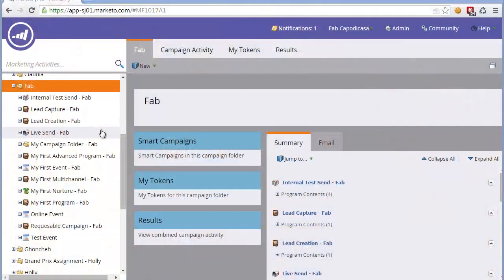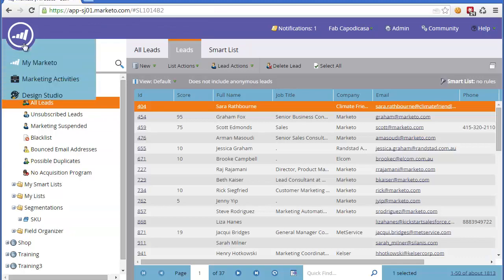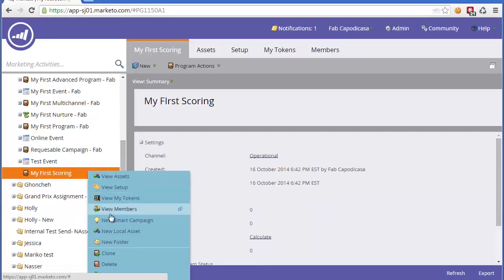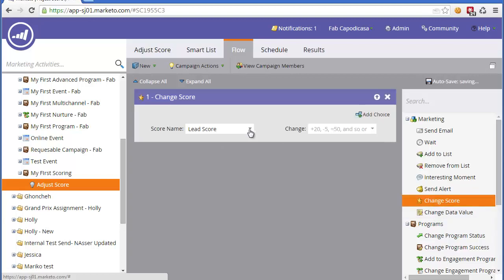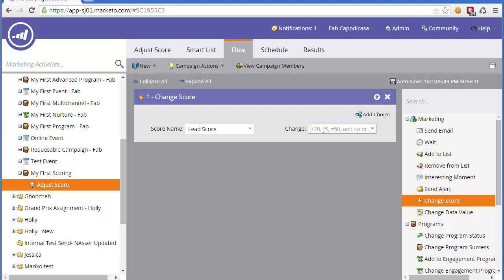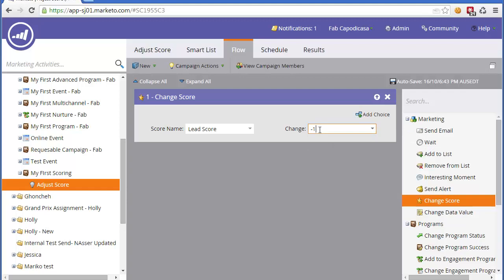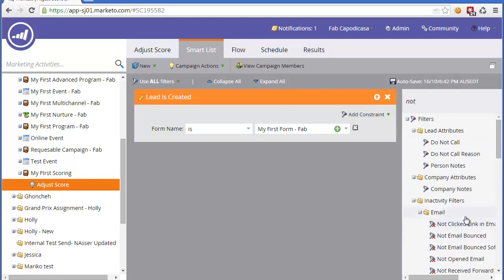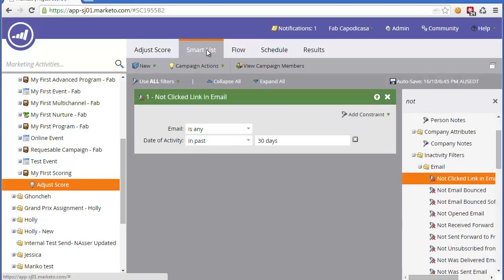7.7 Hands on Basic Scoring | Marketo Training Course: Planning & Executing Nurturing Campaigns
Unit 7: Planning & Executing Nurturing Campaigns

This course will teach you basics of creating best-practice nurturing campaigns. It has a theory component and will also cover how to create basic nurturing campaigns in Marketo.

Prerequisites:

    Planning & Executing Multi-channel Campaigns